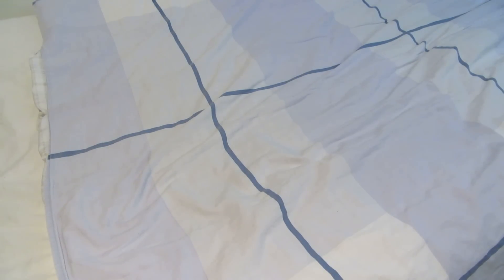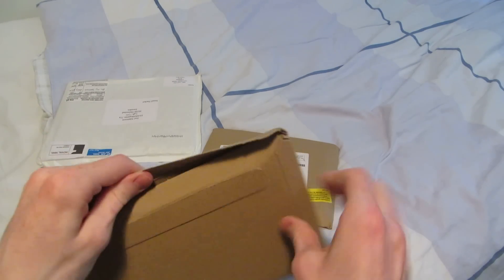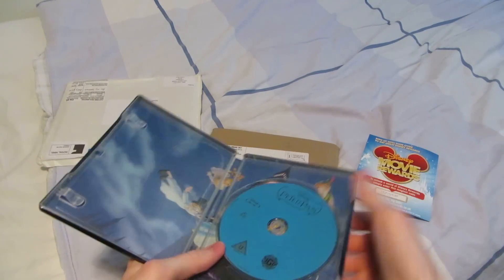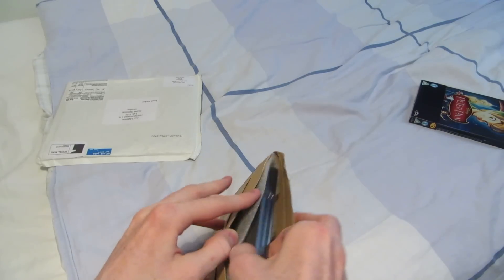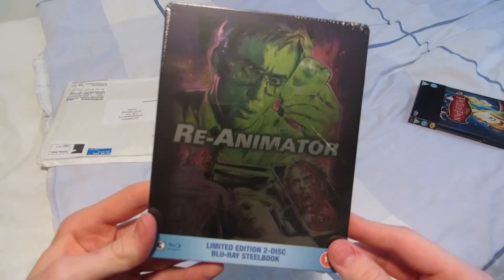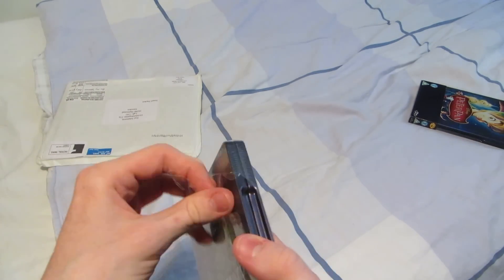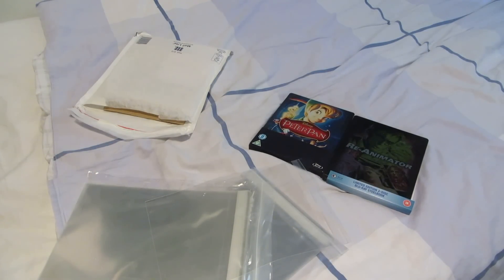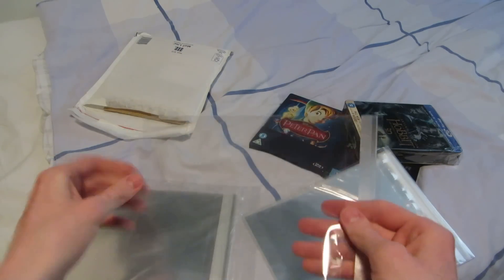Blu-ray Steelbook Unboxing - June 25, 2014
Two limited edition steelbooks.